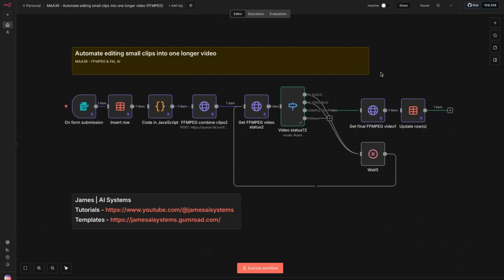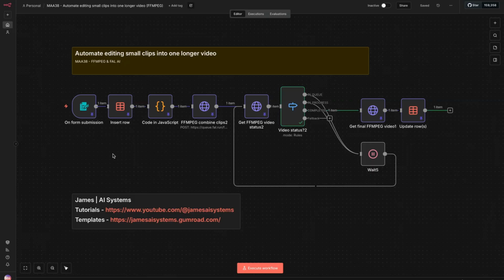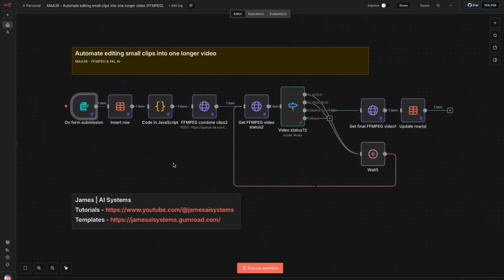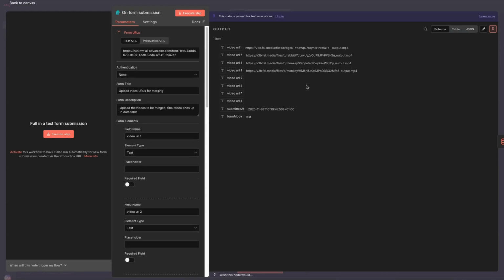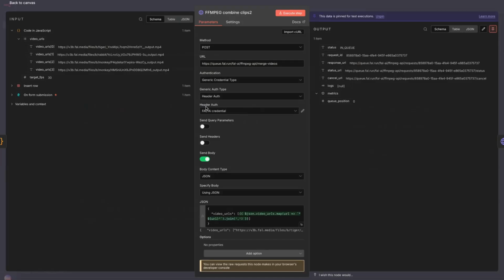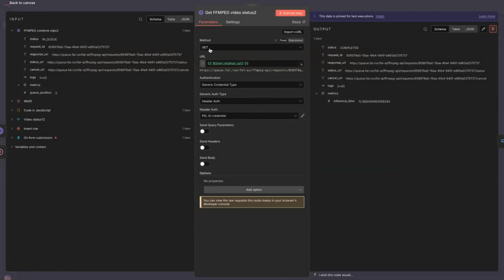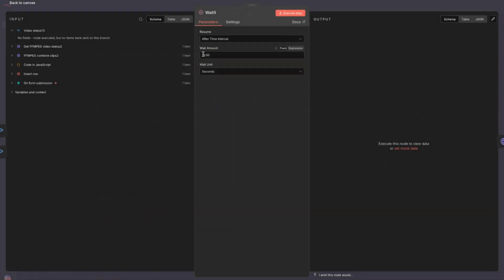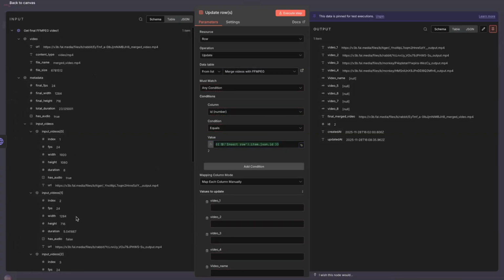How to merge Video Clips Automatically in n8n + FFMPEG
How to merge short AI video clips in n8n using FFMPEG — build longer, seamless videos automatically.

This tutorial shows you how to take multiple short clips (from AI video tools like Veo or image-to-video models) and stitch them into one continuous video using n8n, FFMPEG and Fal.ai You’ll see how to pass video URLs, poll for job status, and update your workflow with the final merged file.

In this video you’ll learn how to:
• Combine multiple video URLs using FFMPEG via Fal.ai
• Build a clean n8n workflow for stitching scenes together
• Use code nodes to sort and prepare clip inputs
• Poll job status and handle errors with switch + wait nodes
• Update saved data using n8n Data Tables

If you create videos with AI tools that only output 5–10 second clips, this workflow helps you turn them into full scenes automatically.